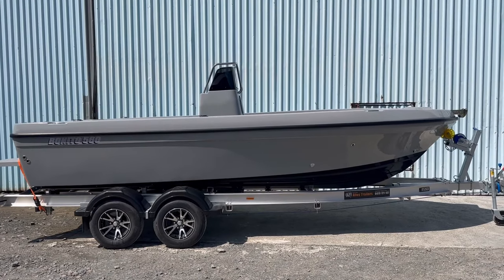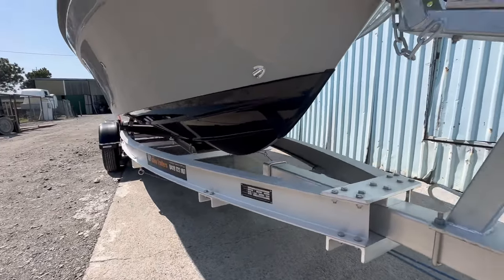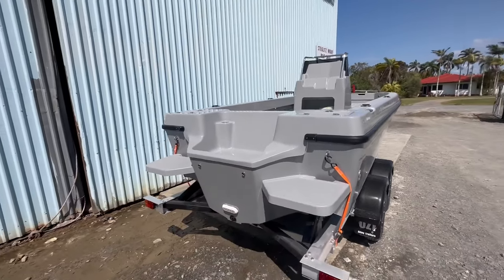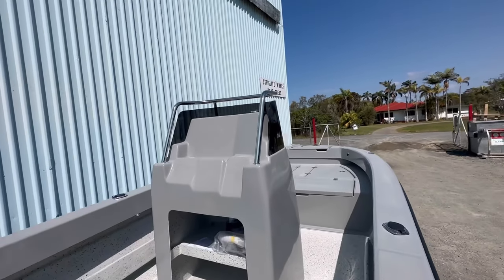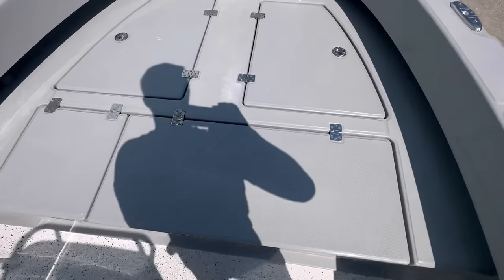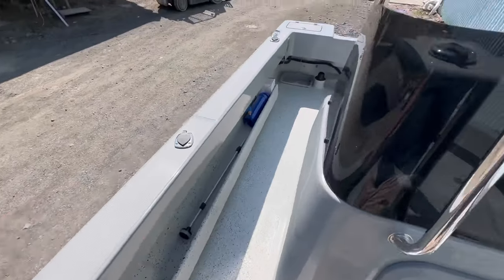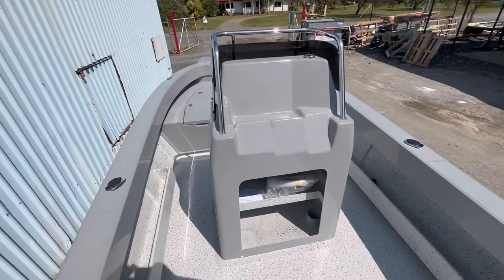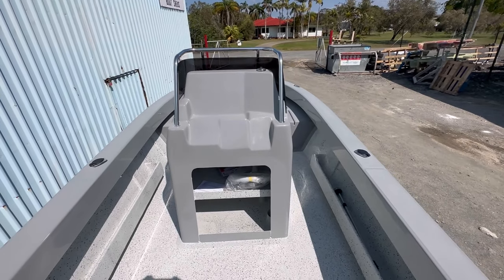Bonito Boats 560Centre Console: Custom Grey & Black Hull Full WalkThrough